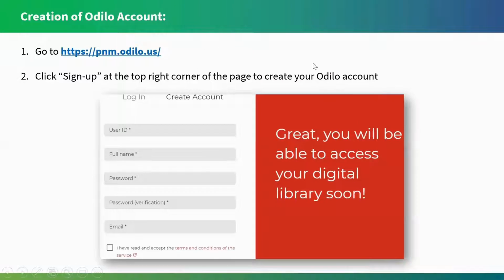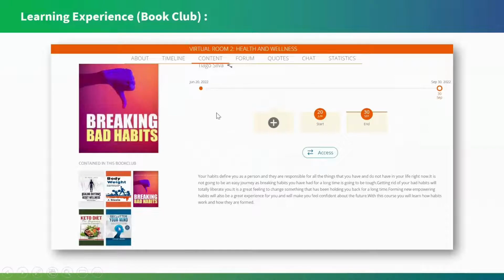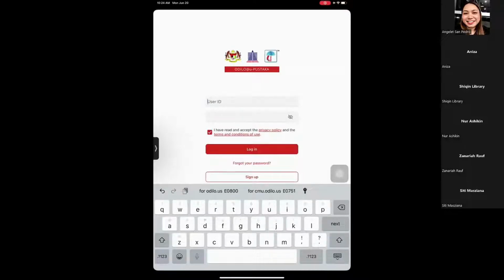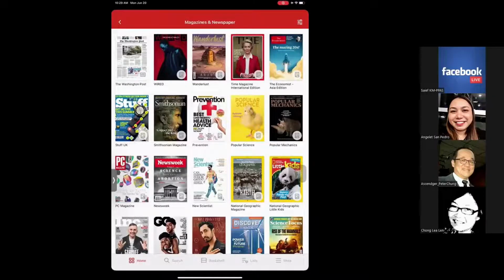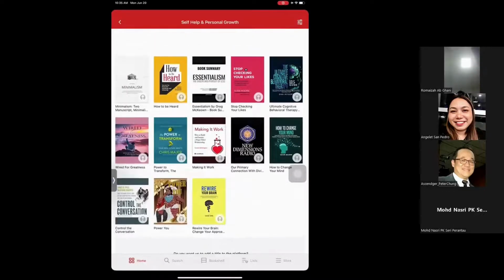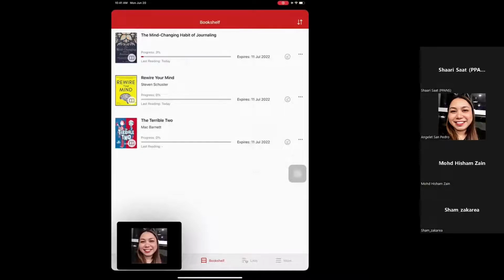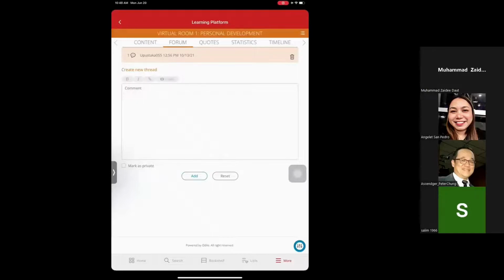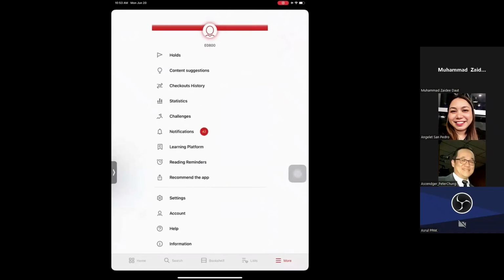Latihan Pangkalan Data Odilo@U-Pustaka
Pada 20 Jun 2022, Perpustakaan Negara Malaysia telah menganjurkan satu program literasi maklumat bertajuk Eksplorasi Digital@u-Pustaka 2022 : Latihan Pangkalan Data Odilo melalui aplikasi Zoom. Program ini bertujuan memberi tunjuk ajar kepada masyarakat bagaimana untuk mendapatkan e-buku dan buku audio di dalam aplikasi Odilo secara percuma.